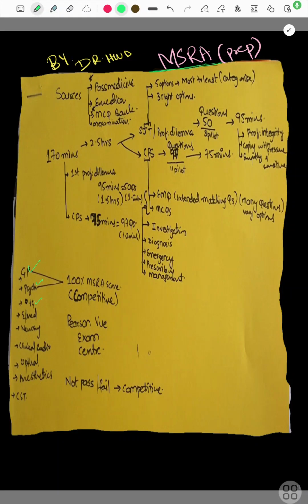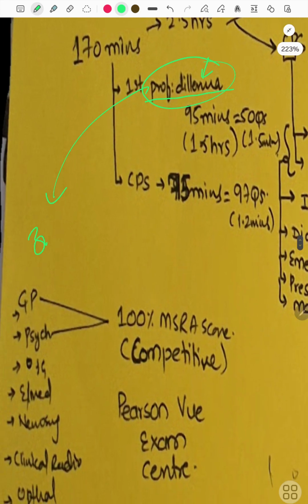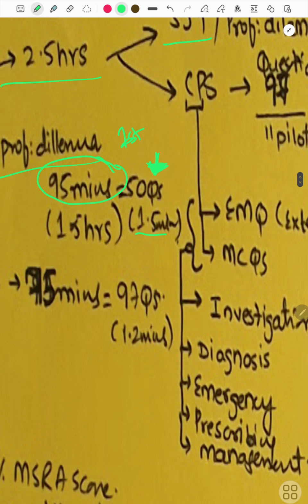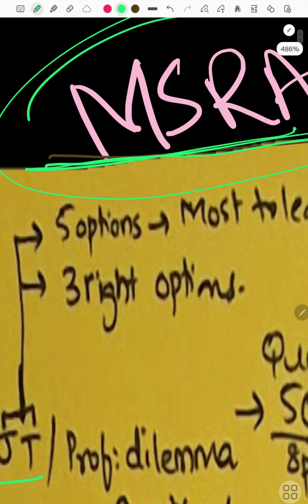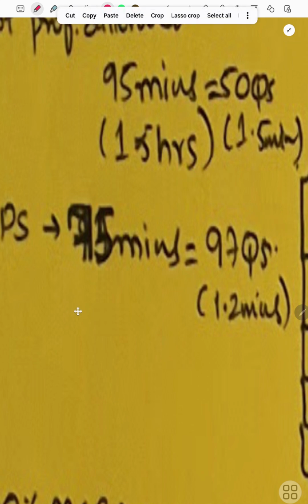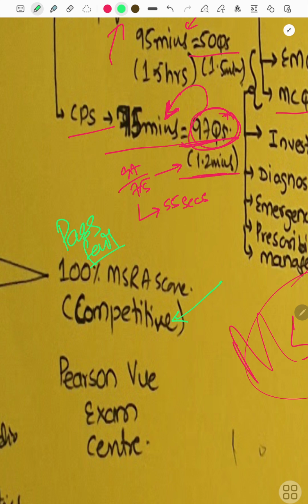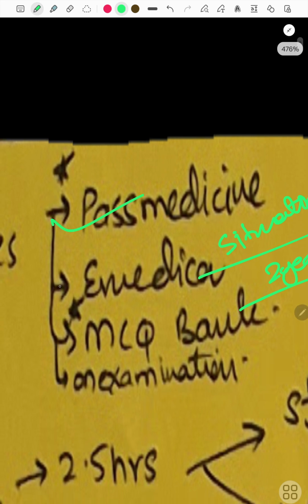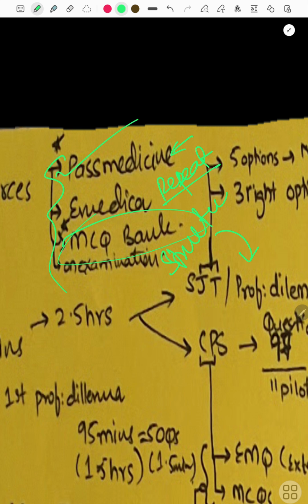DrHwd, What's MSRA? doctor london msra training competition passion dontgiveup dontg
We're Going to talk about what MSRA?
 how to pass it.
Where to pass it from ?
what to study?